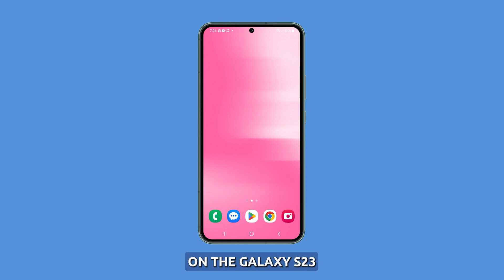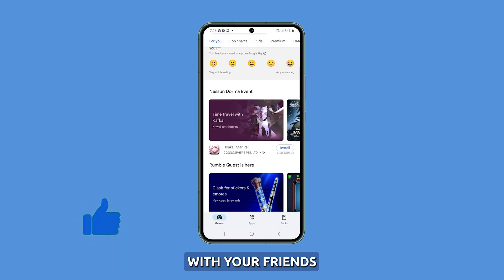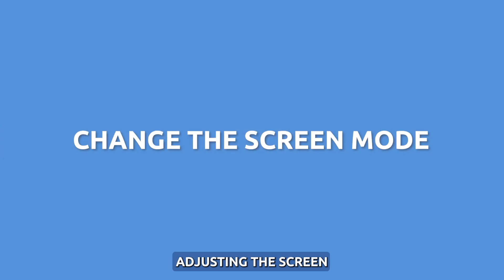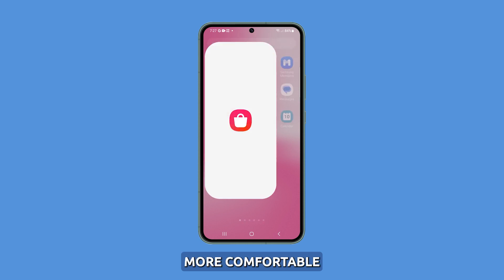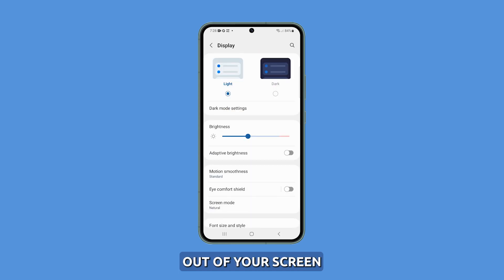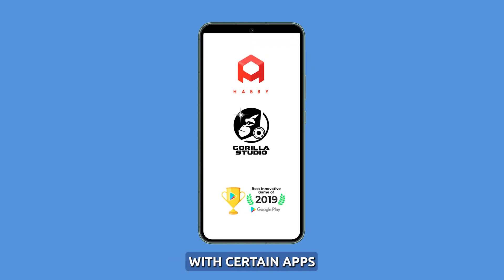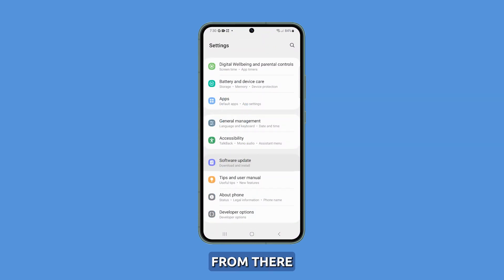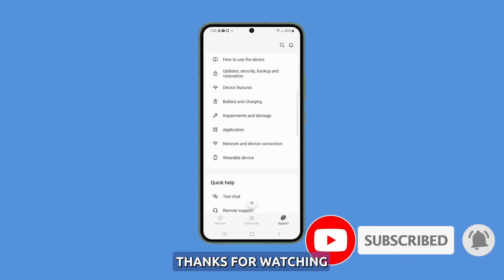How to Fix Galaxy S23 Display Color Problems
Learn how to enhance your viewing experience with these simple tips! Our video addresses potential problems with the Vivid AMOLED display on the Galaxy S23, including tinted or inaccurate colors in specific situations. We guide you through disabling the Eye Comfort Shield for natural color tones, adjusting screen modes for optimal visuals, checking for problematic apps, updating your software to resolve bugs, and contacting Samsung support if issues persist.